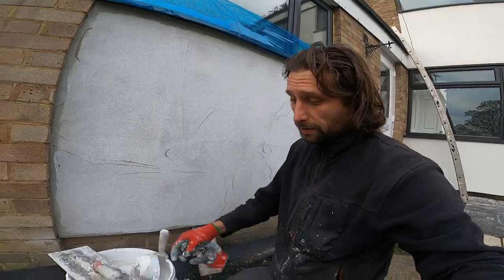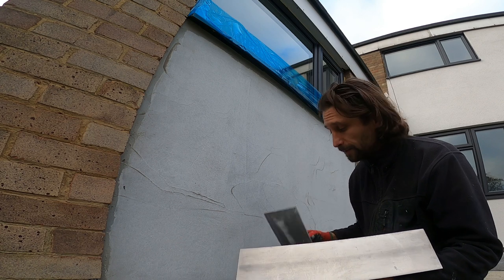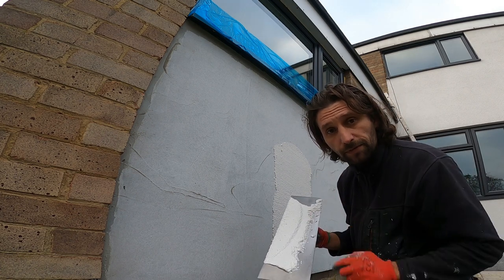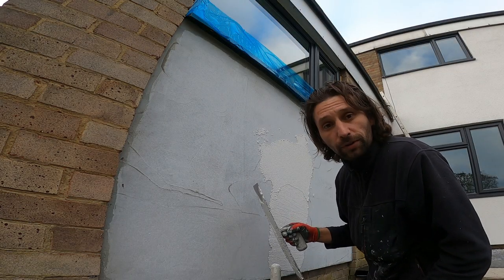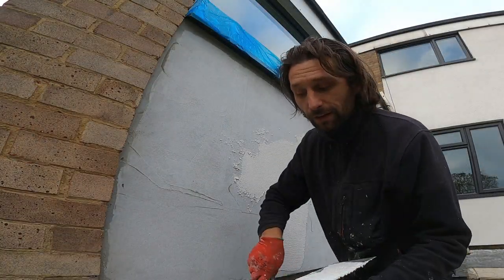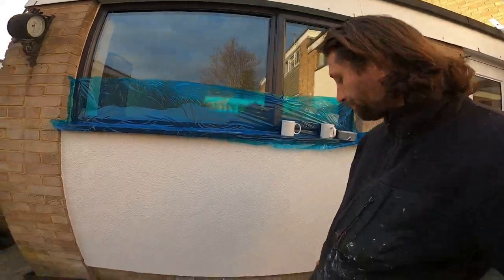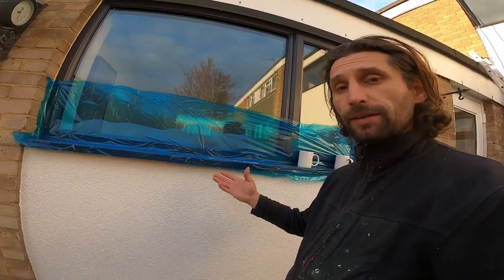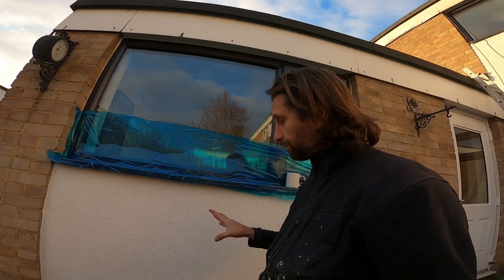Silicone Render Application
In this video I am applying a Silicone Render. This is a quick guide on how to apply the silicone render on the wall.

This brand of render is from a company called Ceresit. It contains a quartz stone in the mixture with additional additives that helps maintain colour, and integrity. This product and application creates a very long lasting finish, additionally the quartz finish offered by the product protects the finished surfaces from damaging UV light rays.